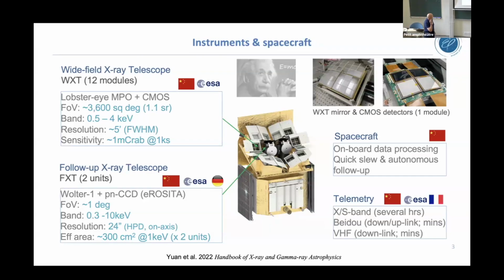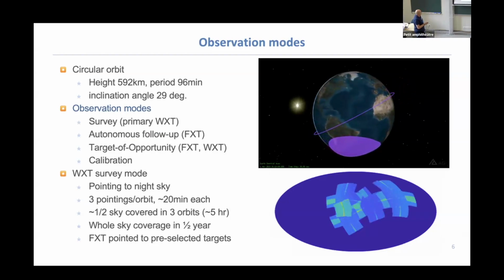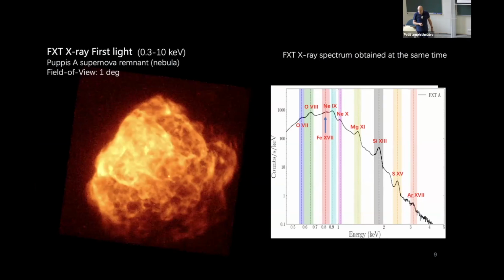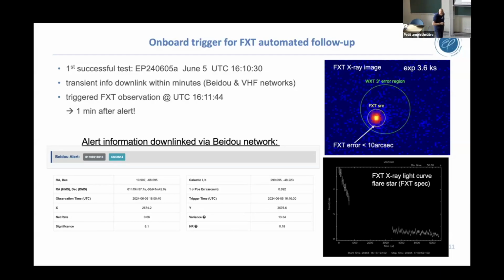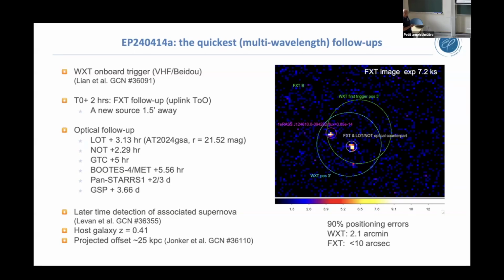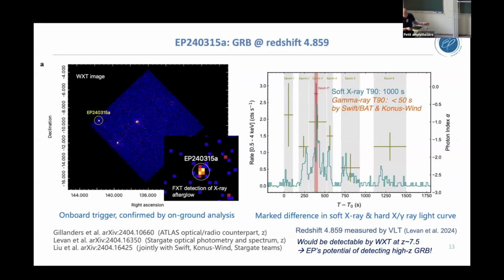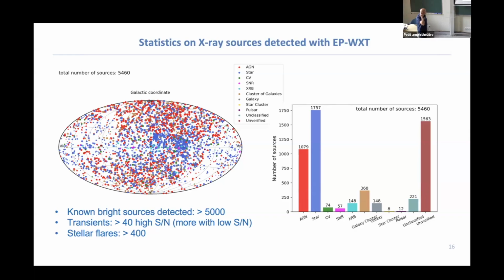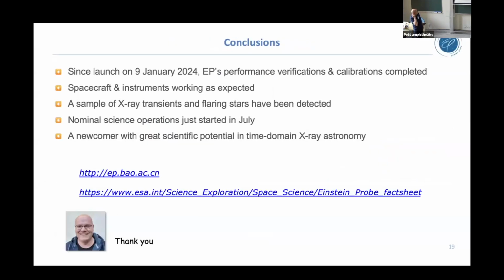Status and scientific capabilities of the Einstein Probe mission (Erik Kuulkers)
Talk by Erik Kuulkers (ESA) at the 3rd Astro-COLIBRI Multi-Messenger Astrophysics workshop (September 2024, Institut Pascal/Université Paris-Saclay).